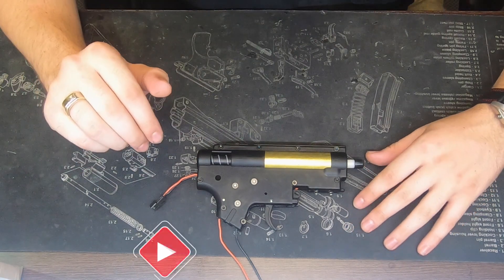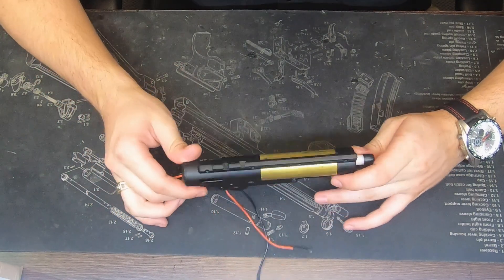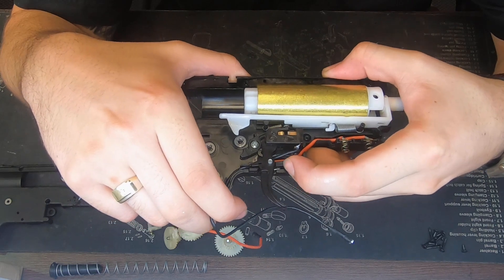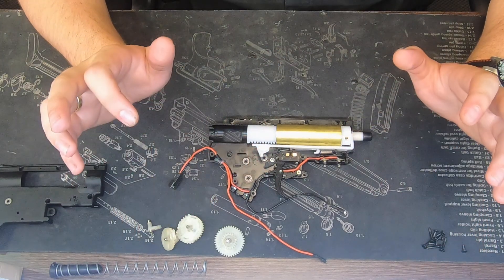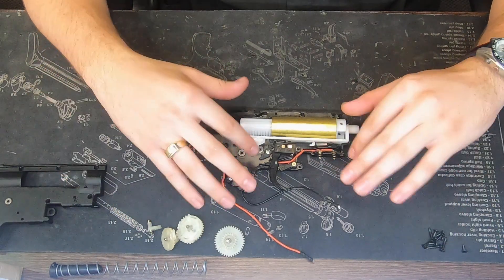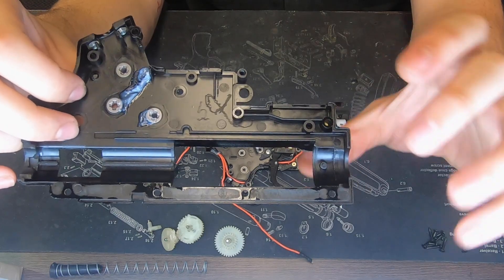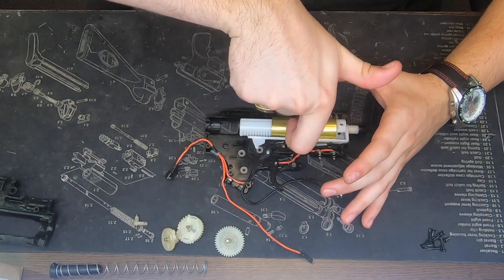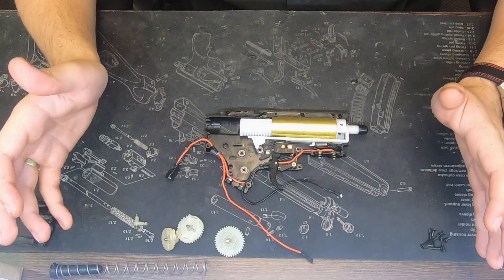Gelsoft Gearboxes for Beginners (Part 1) | Gelsoft Tech Talk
Are you new to the sport, and you want to learn how the Gel Blaster gearbox works? Well, our highly experienced tech Riley will explain how they work and show you the difference between a standard gearbox and a premium gearbox.